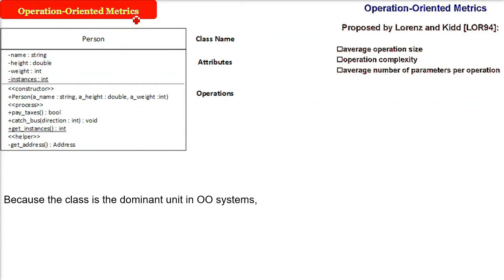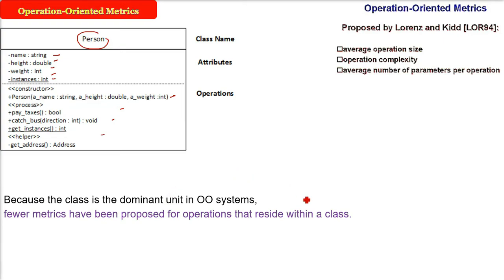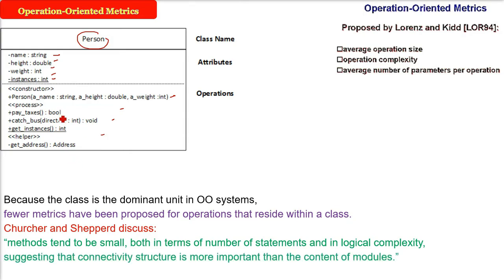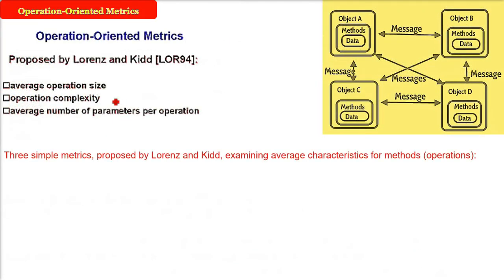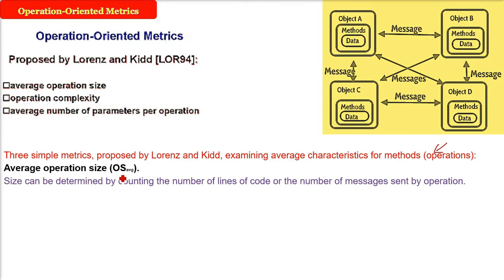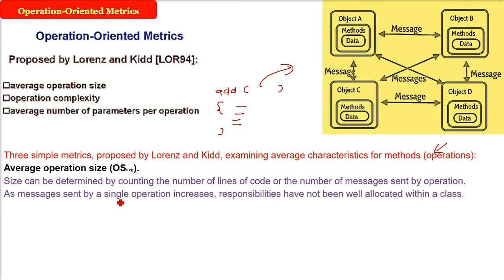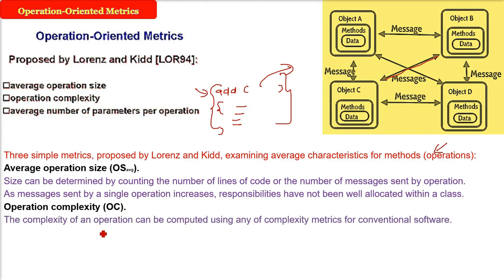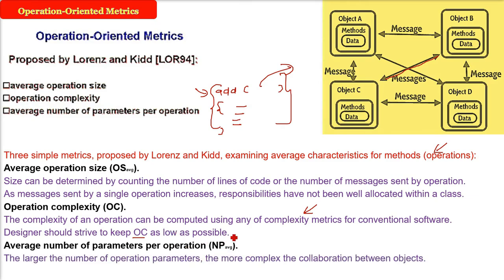Operation Oriented Metrics | Software Metrics | Software Engineering